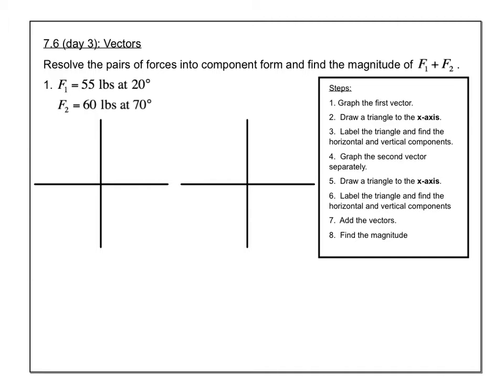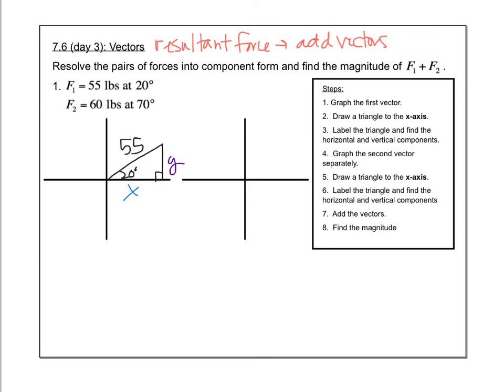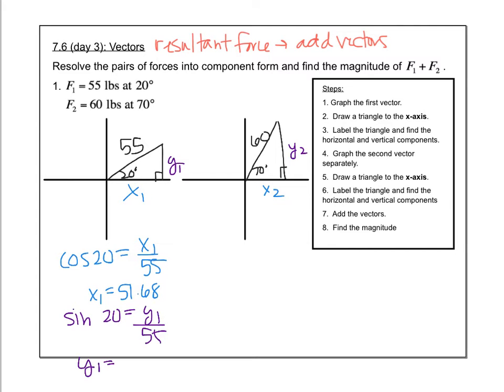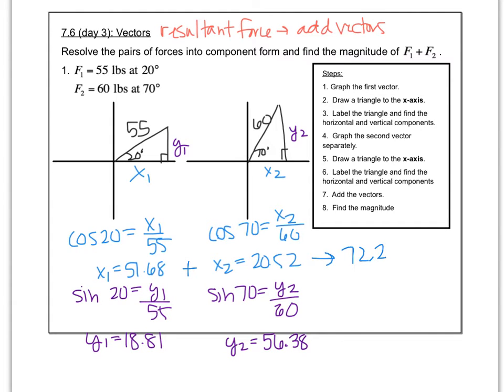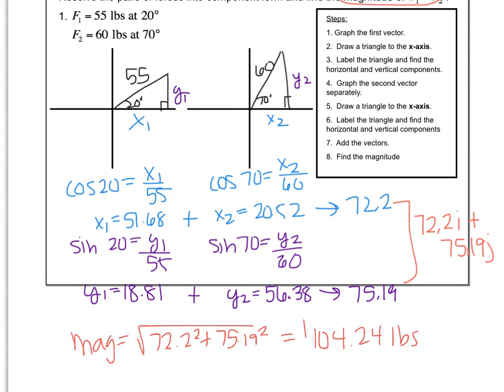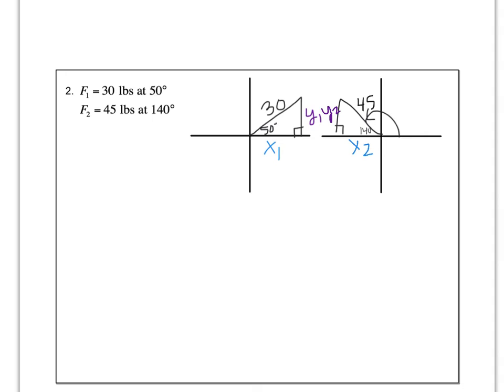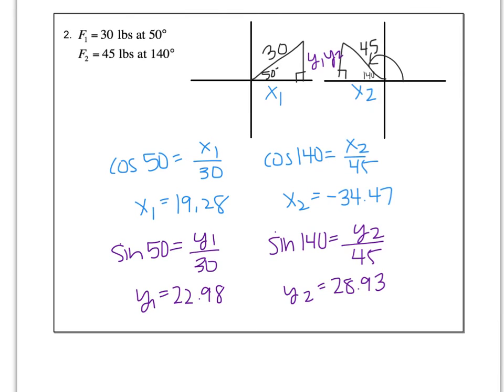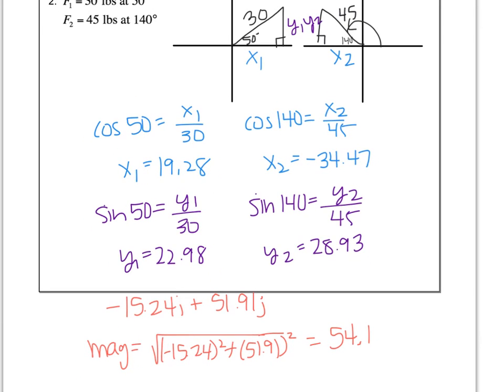TrigAnalyt 7.6(day 3)